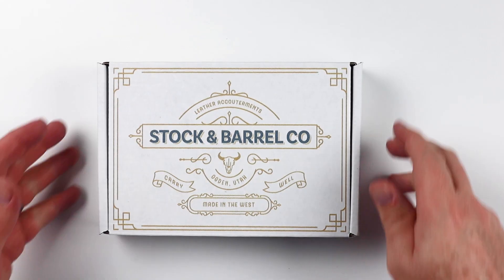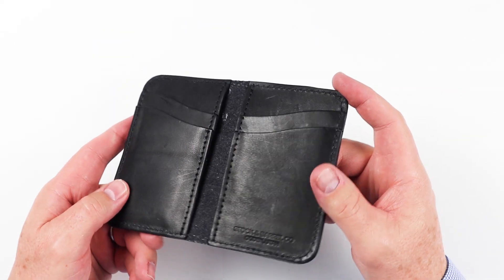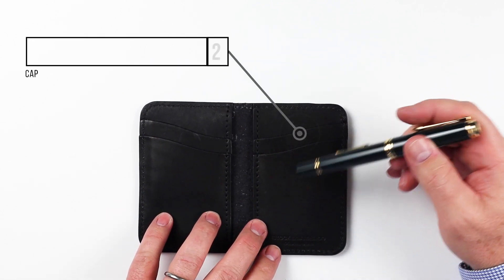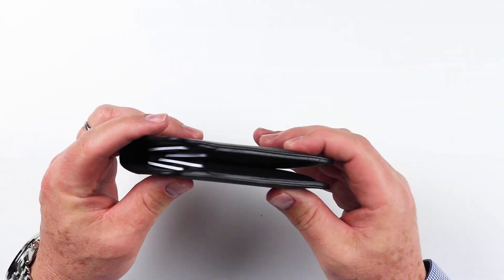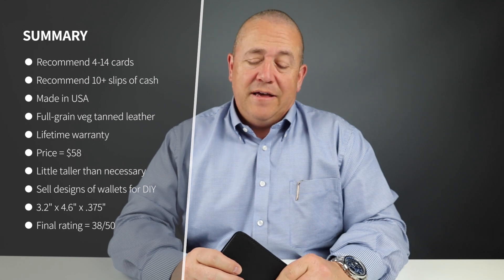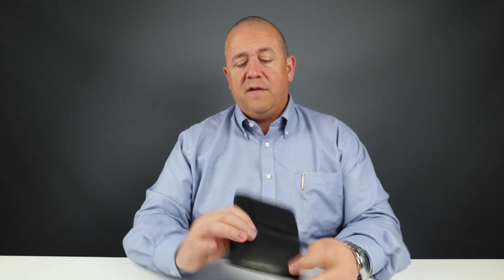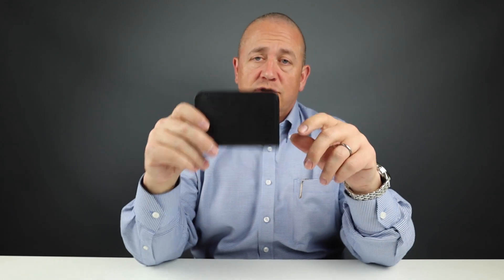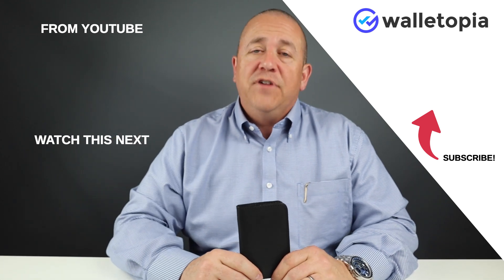Stock & Barrel’s #52 vertical bifold; capacity and craftsmanship, but is it too tall?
The #52 vertical bifold from Stock & Barrel uses the finest leather and really does provide great access to cards and you can store cash FOLDED OVER ONCE….AND IT FITS.  That’s no easy task with many smaller wallets today. They even sell the designs to their wallets so you can make one yourself!  Take a look at what this simplicity can provide. @whitandpark

Citizen Stainless Blue Calendrier Watch
Pelikan Limited Edition Golf M800 - Hard to find

TIMESTAMPS:
Intro - 0:00
Unboxing - 00:19
Feature Review - 00:24
Measurement & Weight - 01:23
Card & Cash Insertion Test - 01:47
Review Summary/Detail - 02:19
Pocket Insertion Test - -
Pricing - 03:07
Final Score - 04:08